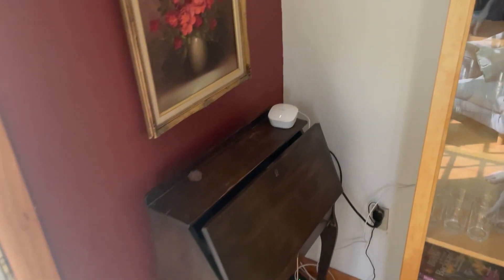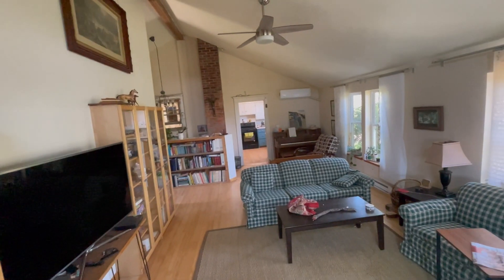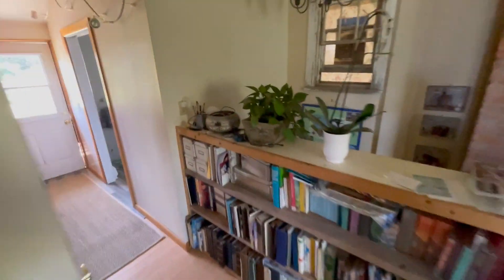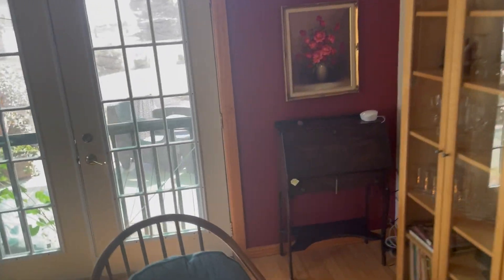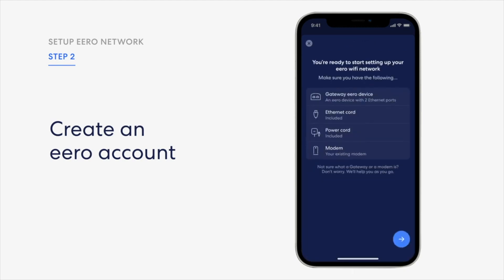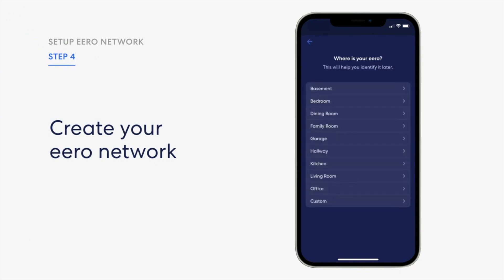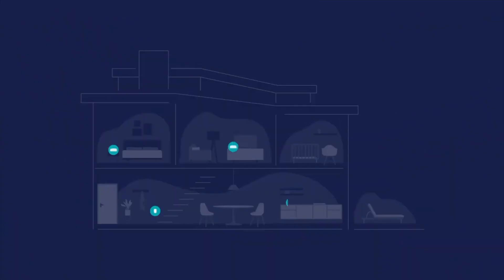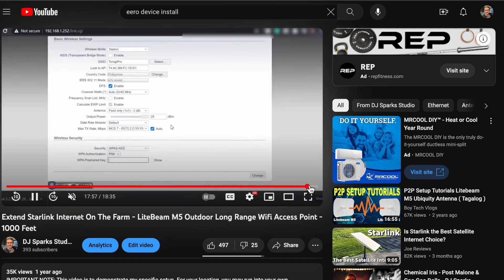Extend Starlink Internet On The Farm - 1000 Feet - Eero Mesh Router Upgrade - Part 2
IMPORTANT NOTE: This video is to demonstrate my specific setup. For your location, you may run into your own challenges. If you follow the instructions in the video and you're still having problems, please contact eero customer support. I personally can't help you troubleshoot your setup.

We have multiple buildings on the property and we needed our Starlink internet to reach another house 1000ft away. We finally found the solution after months of testing.

PART 1 - Extend Starlink Internet On The Farm - LiteBeam M5 Outdoor Long Range Wifi Access Point - 1000 Feet:

Eero mesh WiFi system for whole-home coverage (3-pack)

By using the product link above, this supports my channel to continue to fund these types of video reviews. Thanks!